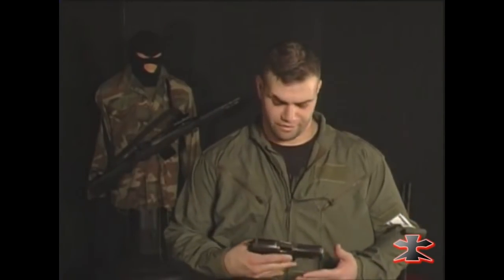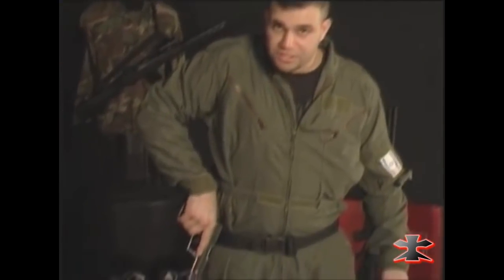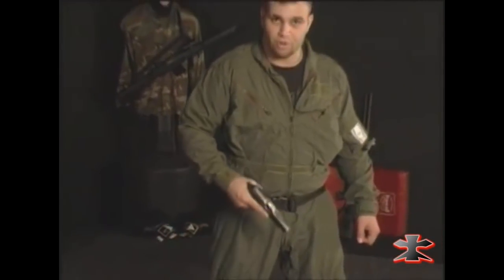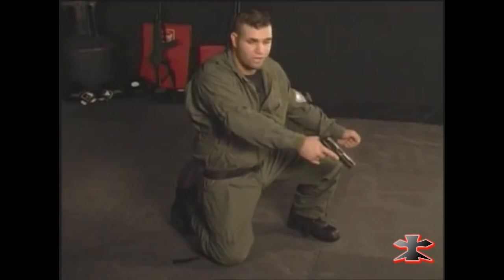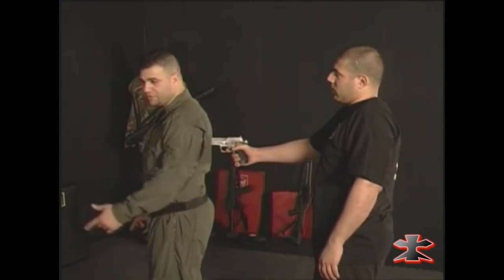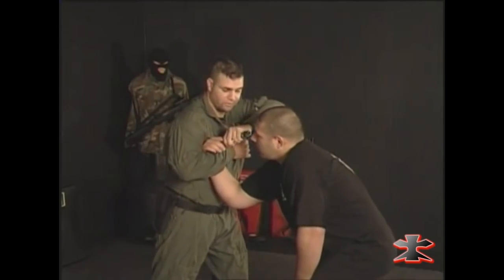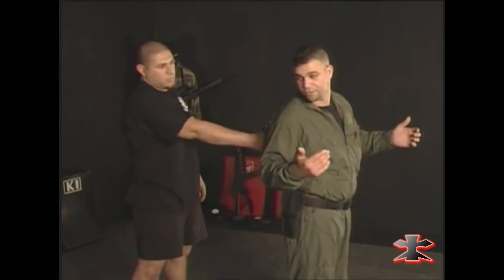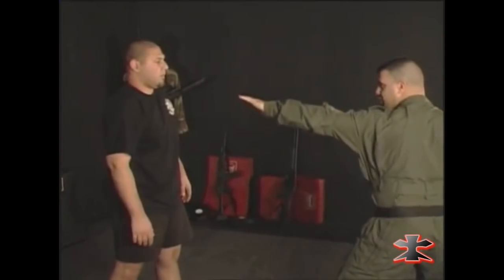Military Defence - Krav Maga 6 of 6 (Timing)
The Sergeant Uri Kava Police Unit of the Israeli border, and student of Lieutenant Colonel Chaim Peer (founder of Kapap) and Avi Nardia (Yamam Special Forces) is currently an instructor of Krav Maga and Kapap Lotar. This video shows techniques disarmament of firearms that are integrated in paragraph CQB (Close Quarter Battle) Kapap system. Techniques disarmament, projection and control in situations more common following the 7 basis points of disarmament: the luck factor, the line of fire, the weapon technology, assessment of the situation, the timing, the environment, and post-conflict , all of which will determine the success of our reaction.